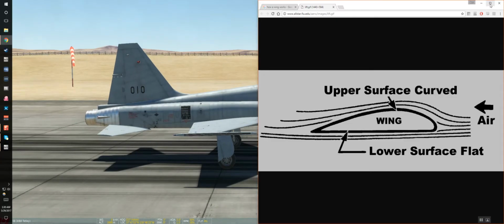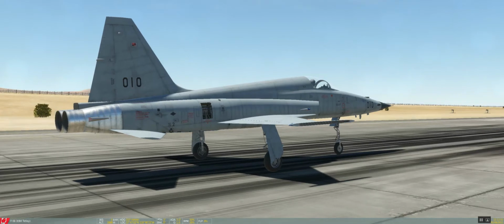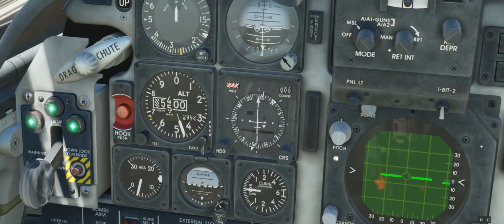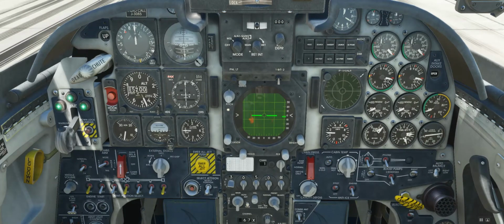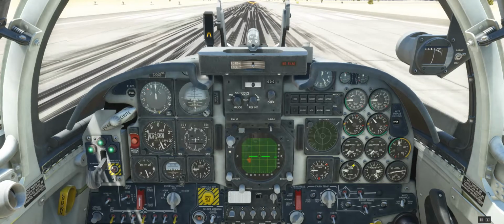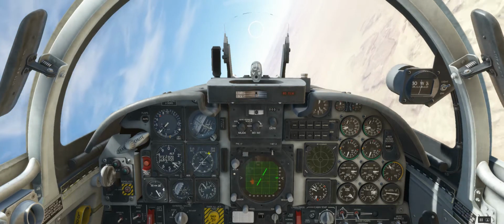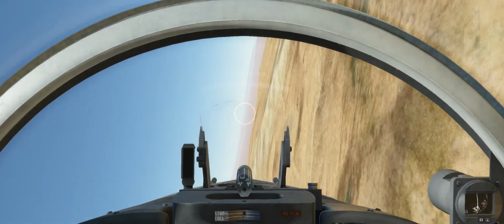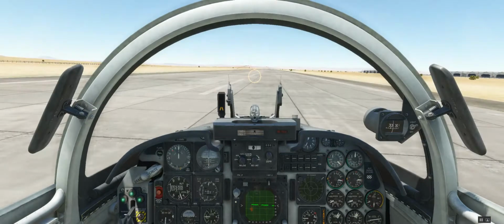Ken's Dumb Ramblings Episode 3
The fundamentals of flight in the DCS F-5E.  Of course I screwed up my pressure systems in regards to weather, and noticed when I listened back to it.  Low pressure = clouds, high pressure = no clouds.  That's why these are called "Dumb Ramblings".